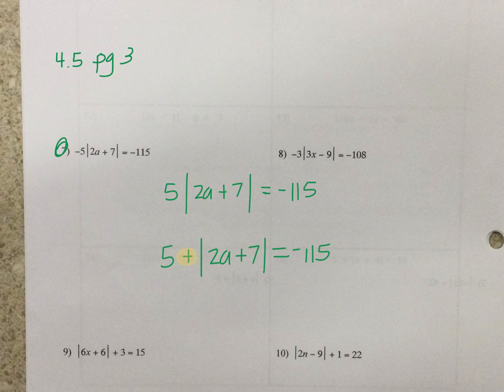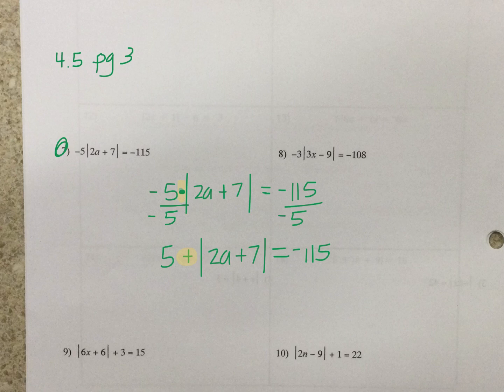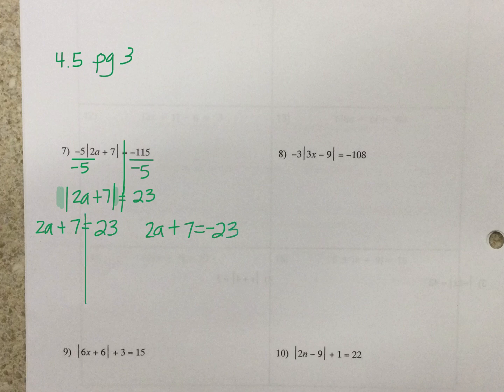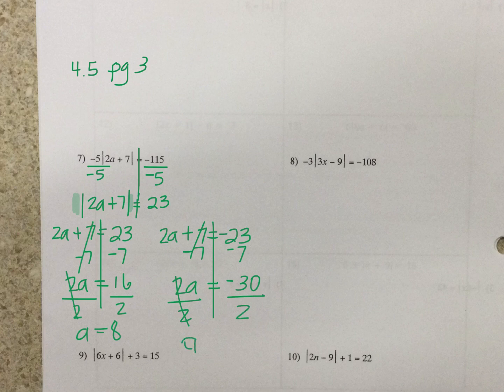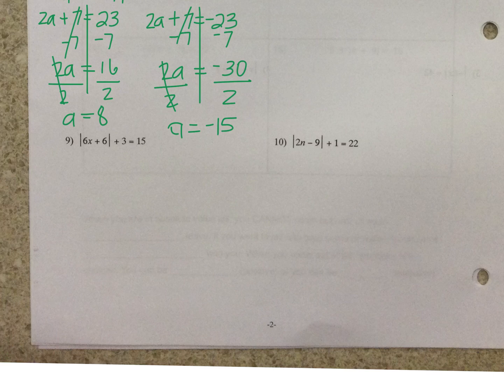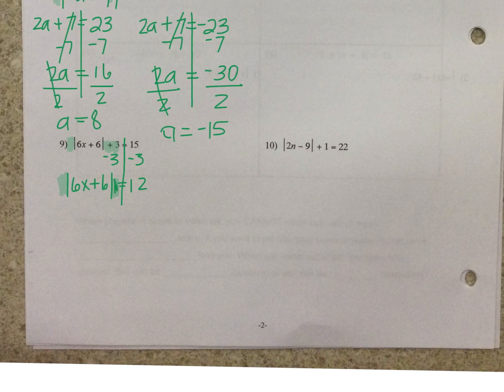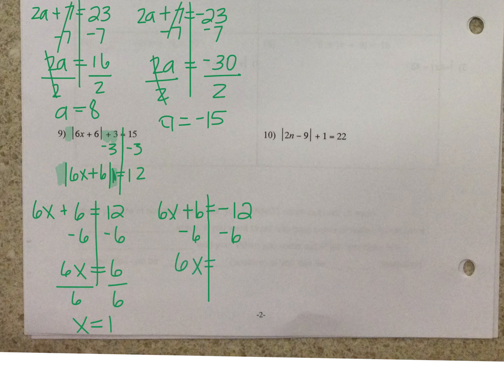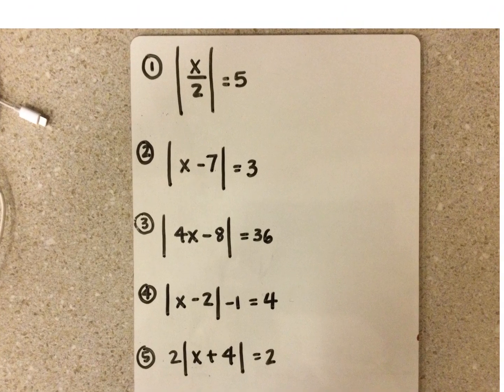Alg 1A 4.5 Practice B (21-22).mp4